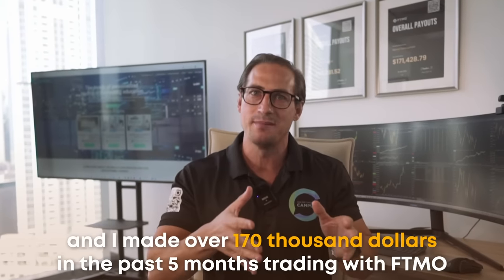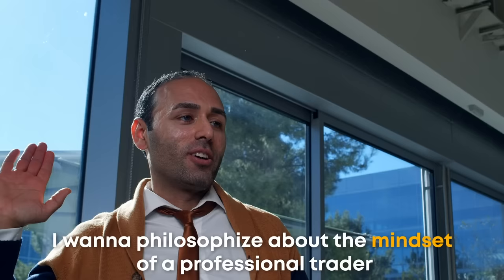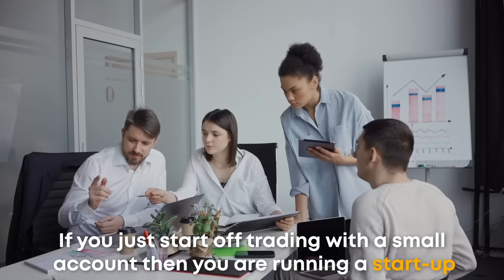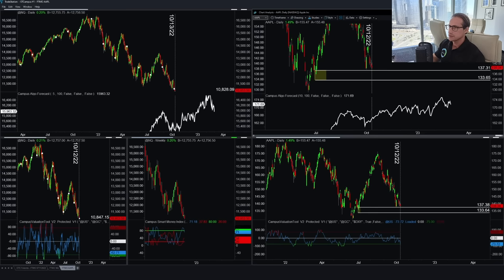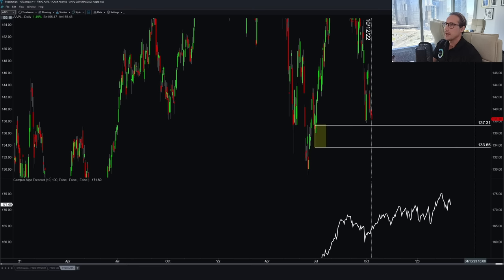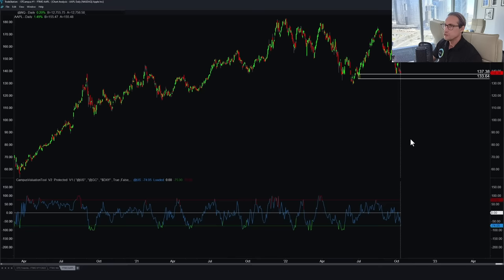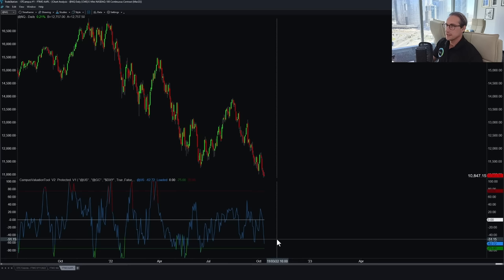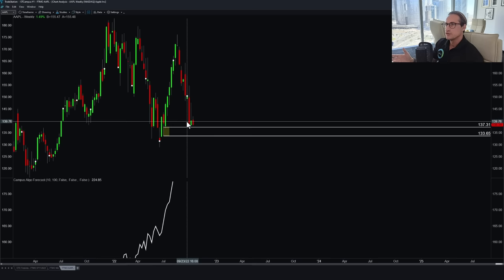This Is How I Became The NO.1 Trader On FTMO!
My name is Bernd Skorupinski. I am the FTMO ALL-TIME RECORD holder. I am featured 120 times on the FTMO leaderboard in only 1 1/2 years. I made over $170,000 in the past 5 months trading with FTMO. In this video I wanna talk about how I became the #1 trader for the biggest forex prop trading firm in the world. In fact, I was not only #1 trader on the global leaderboard in one month. Actually, I was #1 in November, December, and January. Just fyi the global leader board resets after each pay out, consequently you have to climb up the ranks every single month.

Before I jump into explaining my 2-step mechanical process to find trade setups based on a trade I took in my FTMO account, I wanna philosophize about the mindset of a professional trader. Because ultimately both variables, strategy, and mindset, go hand in hand.

🚀 [Watch Now] Discover how I racked up a whopping $171,428.79 USD in trading profits within just 5 months on FTMO! Dive into my strategy:

📈 Experienced in trading? Fast-track your journey and dive deeper into trading with our FREE 1.4-hour masterclass on how to become a pro trader:

🔥 Ready to take your trading to the next level? Apply Now for our exclusive trading mentoring program: